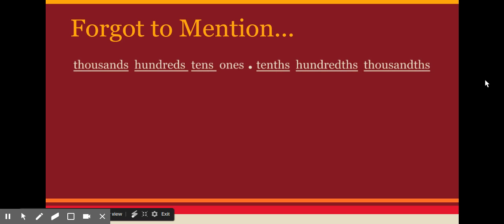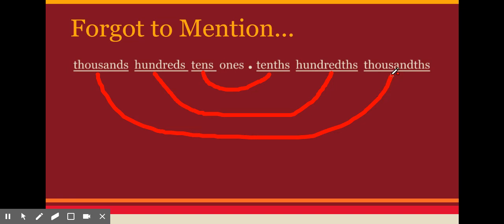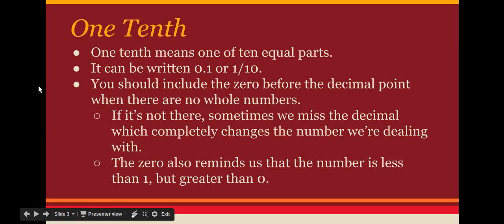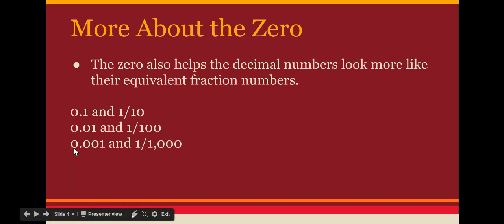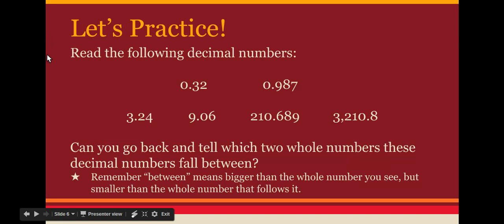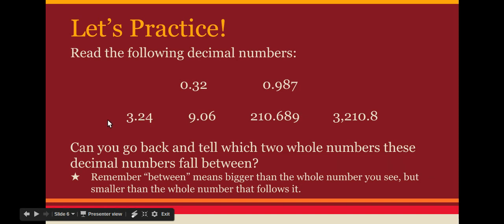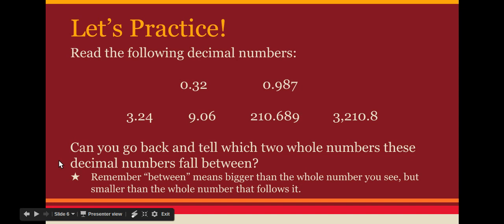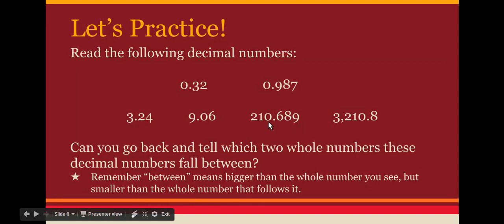Lesson 2-1 Presentation (2)